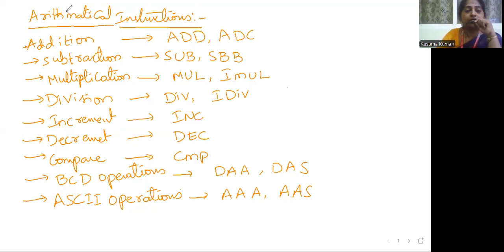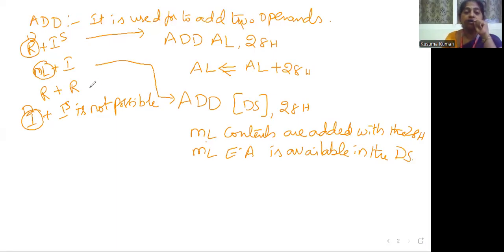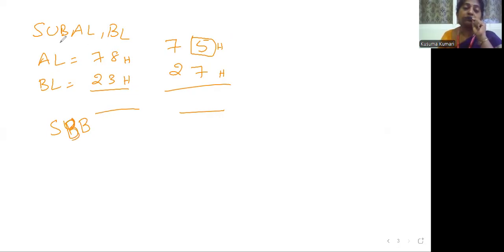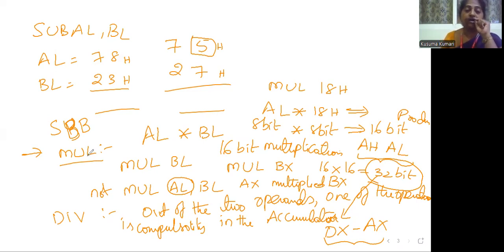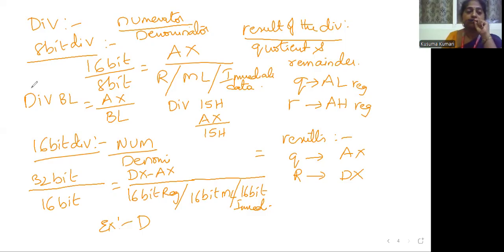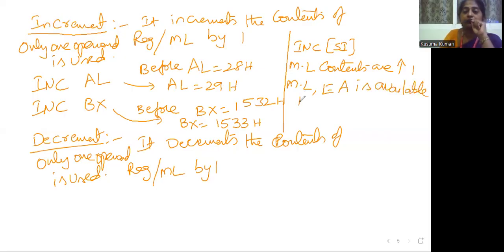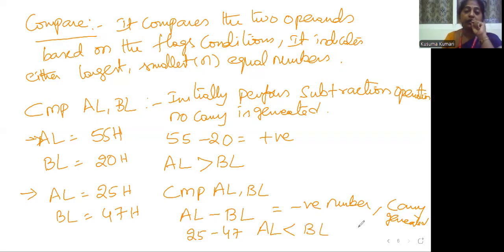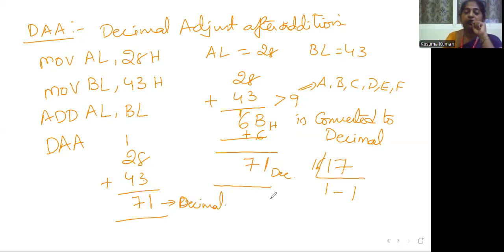8086 Microprocessor Arithmetic Instructions